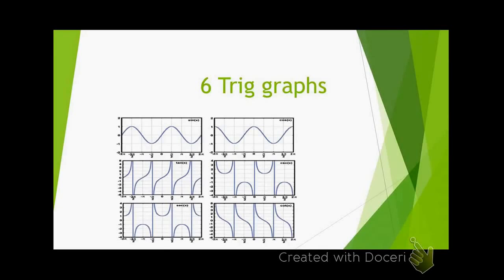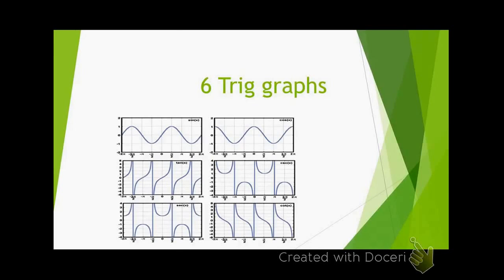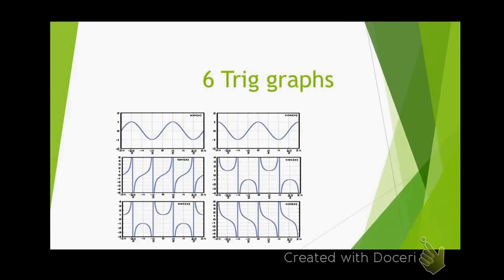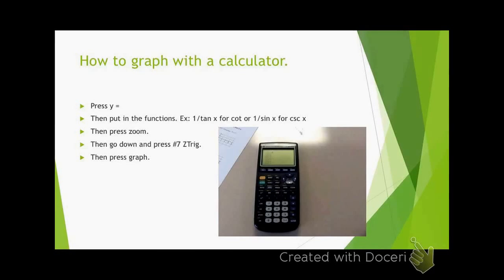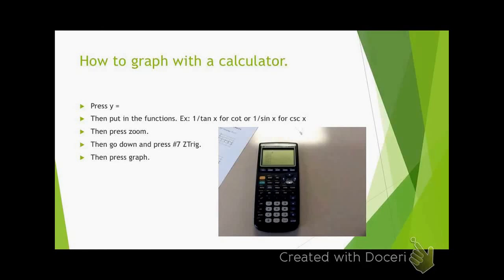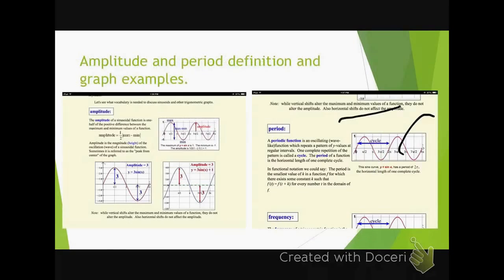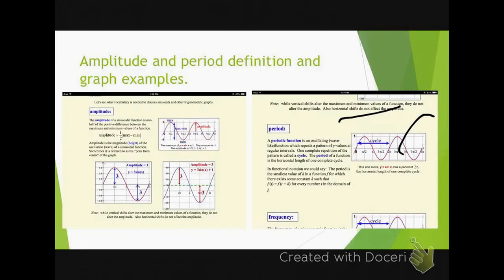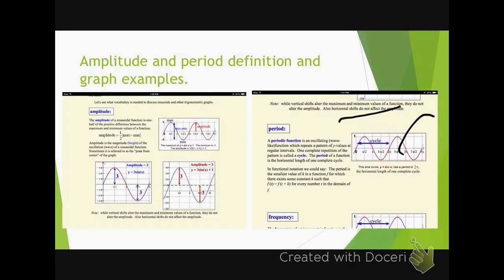WM Trig Graph Project